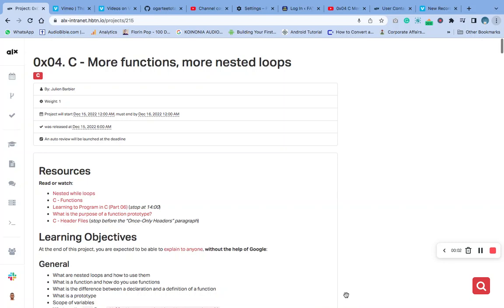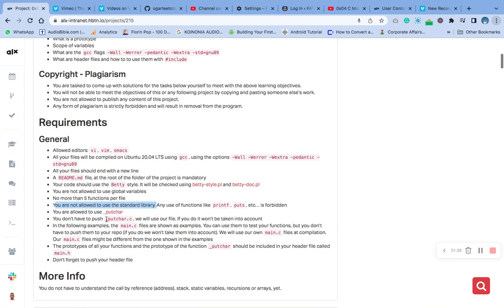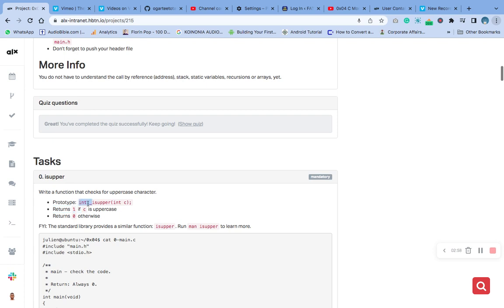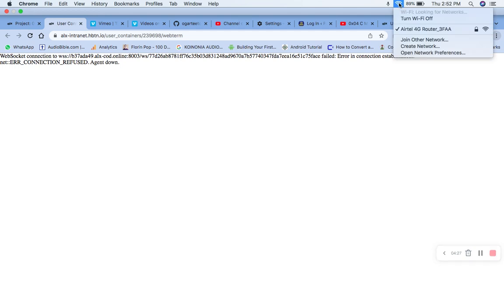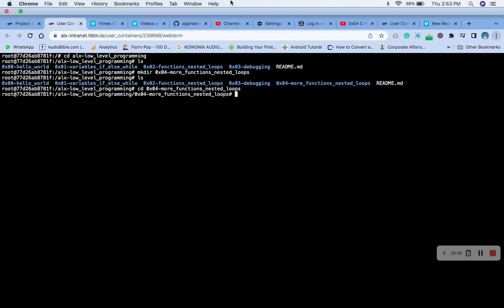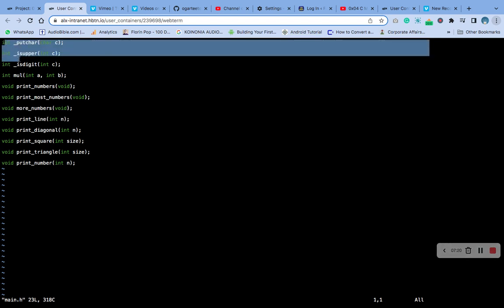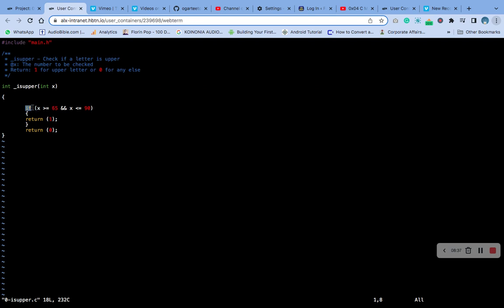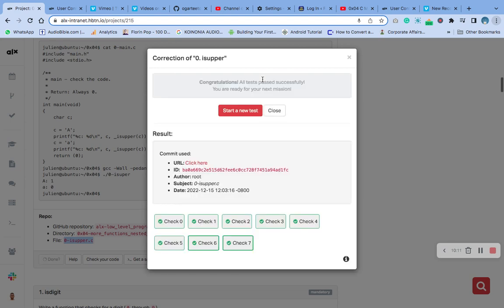0. isupper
Write a function that checks for uppercase character.

Prototype: int _isupper(int c);
Returns 1 if c is uppercase
Returns 0 otherwise
FYI: The standard library provides a similar function: isupper. Run man isupper to learn more.